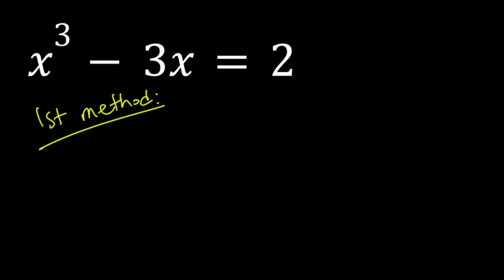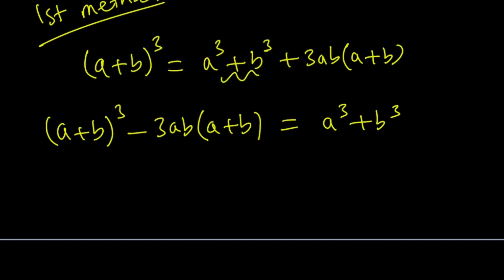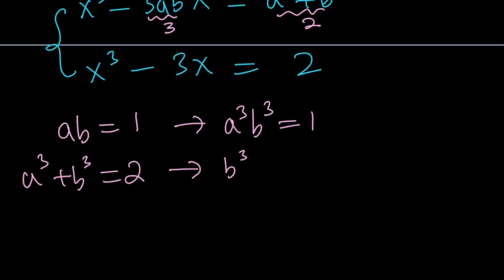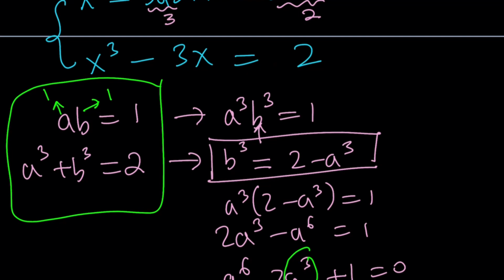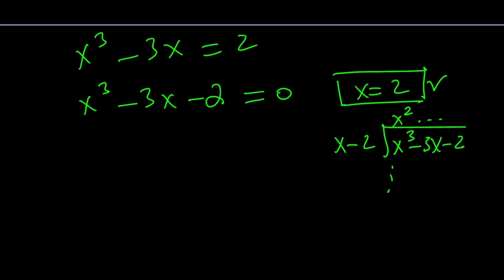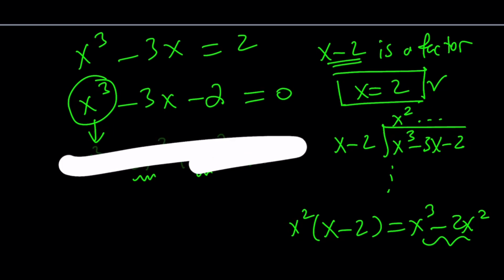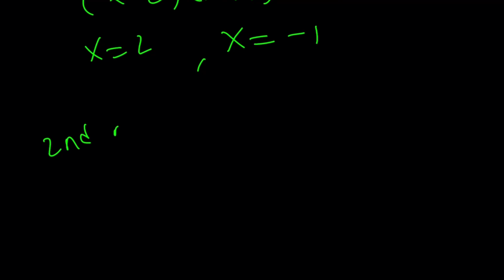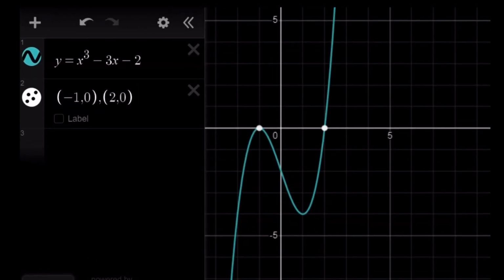A Nice Cubic | x^3-3x=2